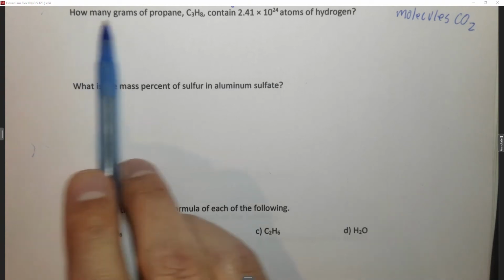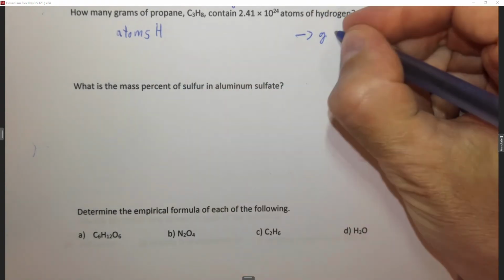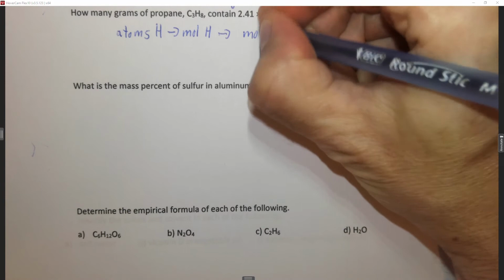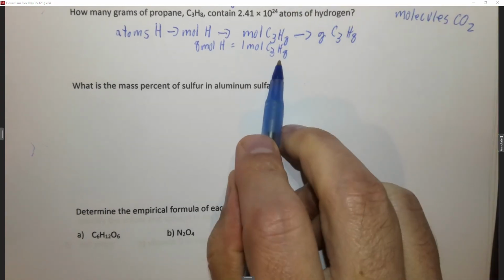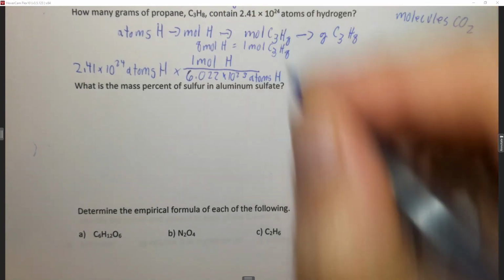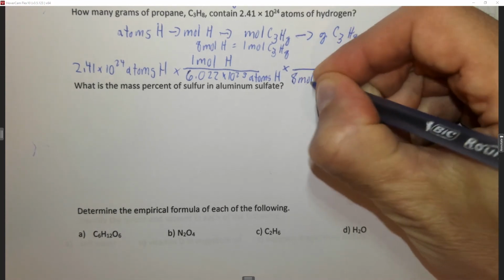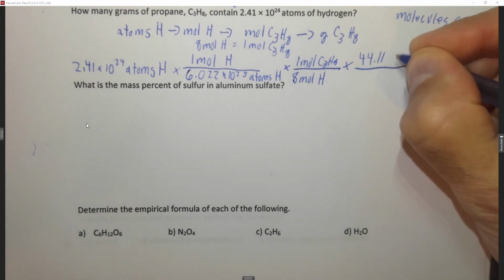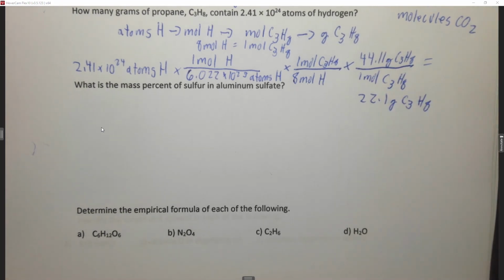CH3Q4 Atoms Element to Grams Compound